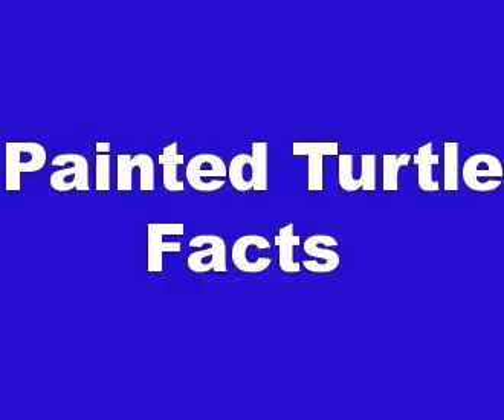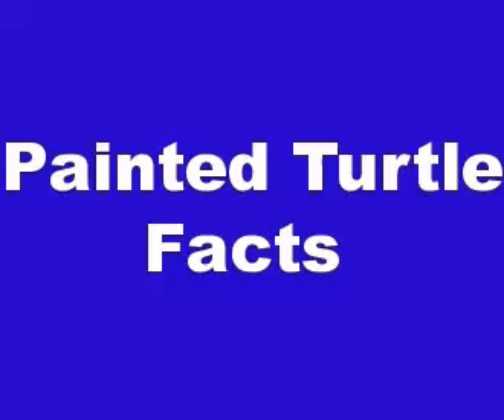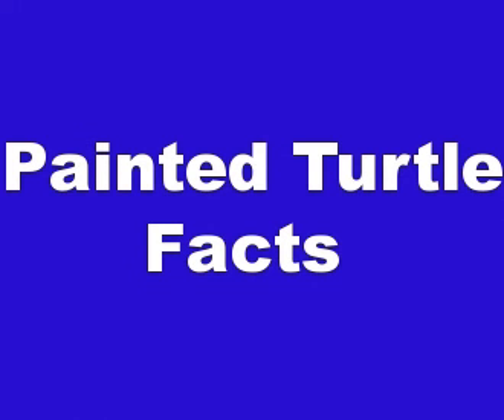Painted Turtle Facts - Facts About Painted Turtles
View Our Channel To See More Cool Videos About Animals

sea turtles
sea turtle
box turtle
red eared slider
what do turtles eat
leatherback sea turtle
russian tortoise
baby turtles
turtles for sale
desert tortoise
green sea turtle
loggerhead turtle
pet turtles
eastern box turtle
sea turtle facts
leatherback turtle
types of turtles
red ear slider turtle
box turtles
baby turtles for sale
loggerhead sea turtle
baby sea turtles
snapping turtles
pet turtle
what do sea turtles eat
turtle habitat
musk turtle
water turtles
turtle food
painted
mud turtle
painted turtles
sea turtles facts
what do painted turtles eat
red slider turtle
red eared slider turtle
turtles as pets
red eared slider turtles
aquatic turtles
turtle for sale
leatherback sea turtle facts
snapping turtle facts
spotted turtle
eastern painted turtle
green sea turtles
green sea turtle facts
snapper turtle
box turtles for sale
land turtles
alligator snapping turtle for sale
western painted turtle
giant sea turtle
florida turtles
small turtles
turtle species
freshwater turtles
sea turtle facts for kids
yellow belly turtle
red eared sliders
facts about sea turtles
pet turtles for sale
where do turtles live
the painted turtle
different types of turtles
leatherback turtles
leatherback sea turtles
turtle pet
what does turtles eat
sea turtles hatching
loggerhead turtles
types of sea turtles
where do sea turtles live
red ear turtle
red eared turtle
box turtle for sale
southern painted turtle
painted turtle camp
endangered sea turtles
water turtle
big turtles
what turtles eat
loggerhead sea turtles

sea turtles
sea turtle
box turtle
red eared slider
leatherback sea turtle
russian tortoise
baby turtles
turtles for sale
desert tortoise
green sea turtle
loggerhead turtle
pet turtles
eastern box turtle
sea turtle facts
leatherback turtle
types of turtles
box turtles
loggerhead sea turtle
baby sea turtles
snapping turtles
pet turtle
turtle habitat
musk turtle
water turtles
turtle food
painted
mud turtle
painted turtles
sea turtles facts
red slider turtle
turtles as pets
aquatic turtles
turtle for sale
snapping turtle facts
spotted turtle
eastern painted turtle
green sea turtles
snapper turtle
land turtles
western painted turtle
giant sea turtle
florida turtles
small turtles
turtle species
freshwater turtles
yellow belly turtle
red eared sliders
the painted turtle
leatherback turtles
leatherback sea turtles
turtle pet
sea turtles hatching
loggerhead turtles
red ear turtle
red eared turtle
southern painted turtle
painted turtle camp
endangered sea turtles
water turtle
big turtles
what turtles eat
loggerhead sea turtles

The painted turtle has a large yellow spot on each side of the head, behind the eye, and a yellow stripe also extends backwards from below the eye, sometimes merging with another stripe on the lower jaw. The eye of the painted turtle is also yellow and has a dark horizontal bar running through the pupil. The chin is marked with two wide yellow stripes that extend to the tip of the jaw, where they meet and enclose a narrower stripe

The breeding season lasts from late spring to early summer. Painted turtles are amniotes which requires females to nest on land. Females prefer soft, sandy soil with good exposure to the sun for their nest site. Nests are dug with the turtle's hind feet, usually within 200 meters of water. The nest is no deeper than 10 to 12 centimeters. The females will lay 4 to 15 oval, soft shelled eggs, in a flask-shaped hole in the ground.

101AnimalFacts 101AnimalFacts